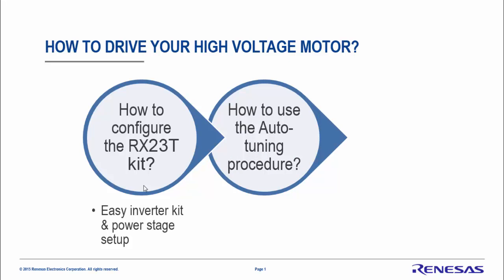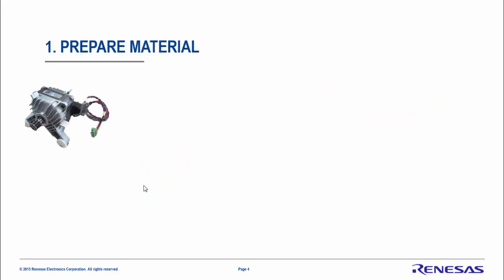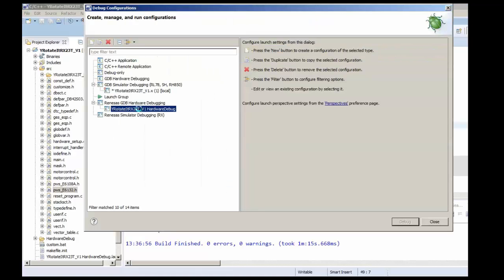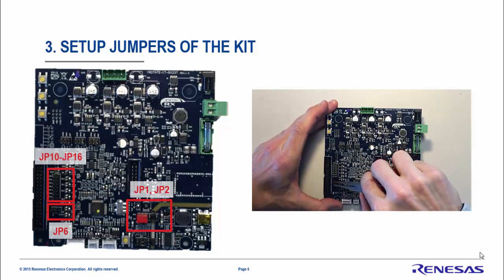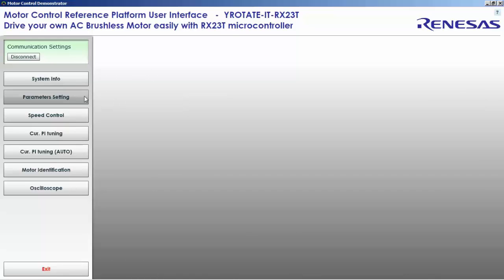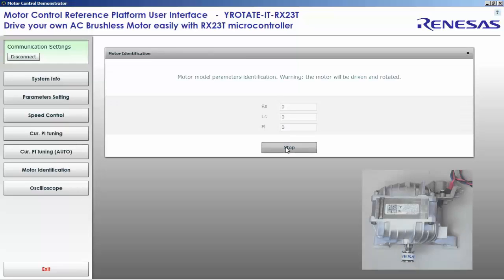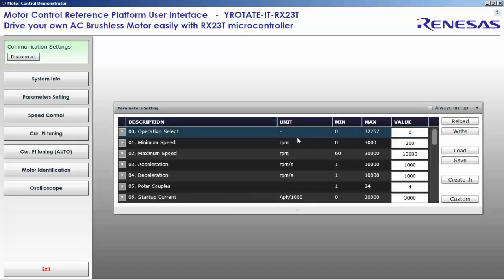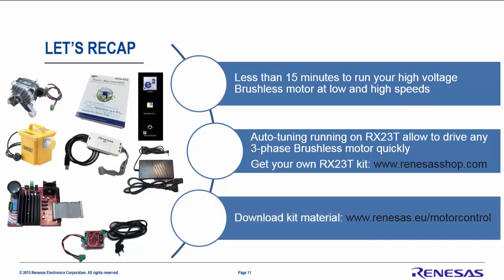How to drive your own High Voltage Brushless Motor using RX23T kit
Discover how the RX23T microcontroller is driving 3-phase high voltage motors using sensorless vector control algorithm based on three shunts current detection.
The video is showing you how to plug your own Permanent Magnet Motor up to 300Vdc and 20A and drive it within a few minutes.
The external power stage is based on 600V IPM and it is fully compatible to any Renesas Inverter Reference Kit: YROTATE-IT-RX111, YROTATE-IT-RX62T, YROTATE-IT-RX220.
The Field oriented Control algorithm is designed to drive any 3-phase out-runner and in-runner motors thanks to the auto-tuning software and automatic motor identification tool.

If this sounds like it might help your development, take a few minutes to watch our recorded webinar and understand the key benefits and features offered by the inverter solution based on the RX23T microcontroller.